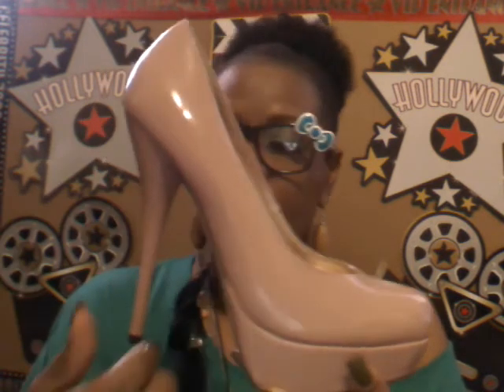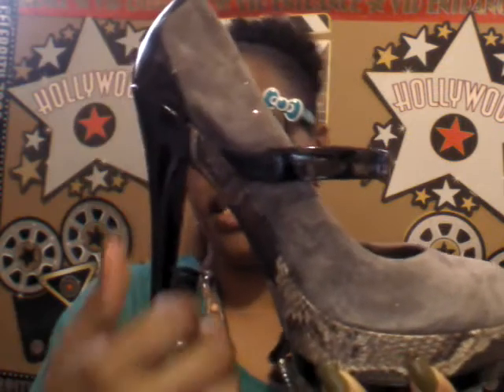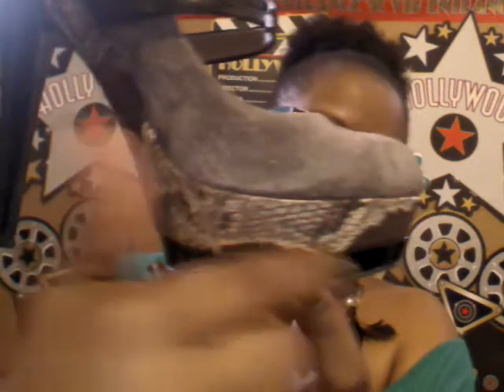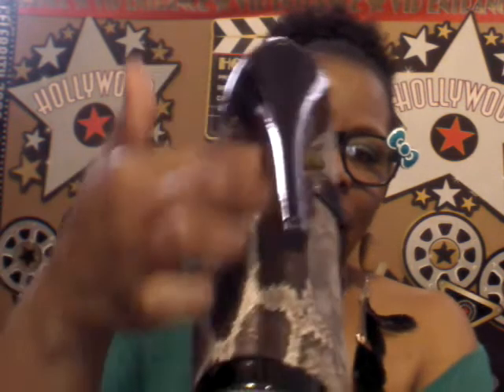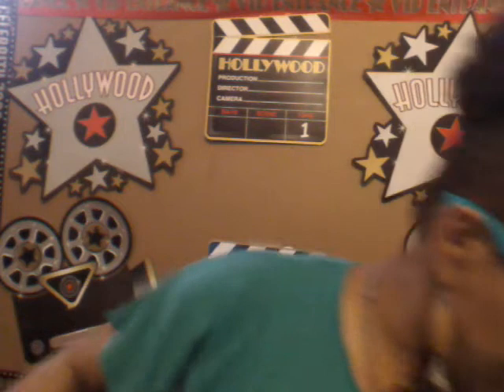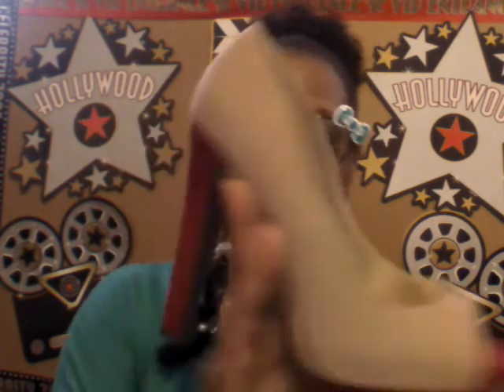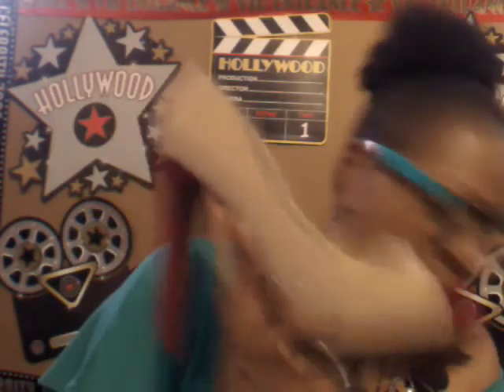Tag-6 Favorite Shoes